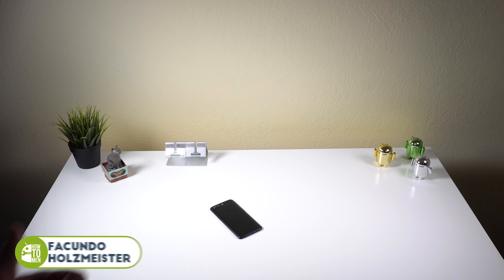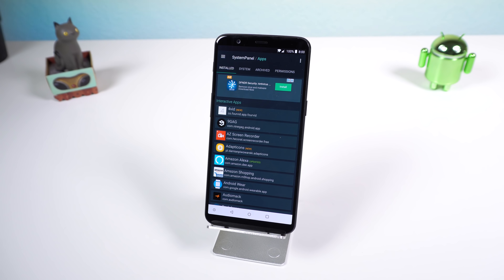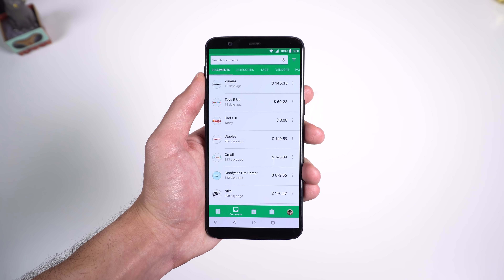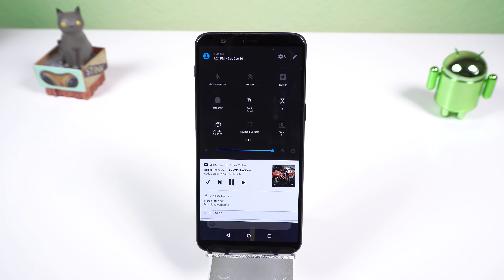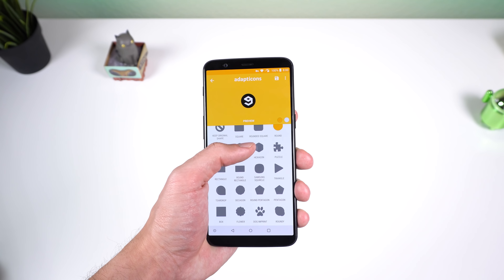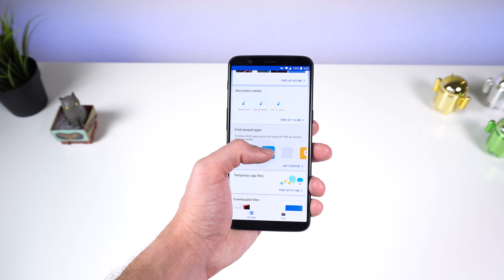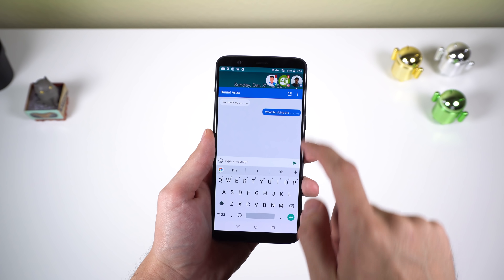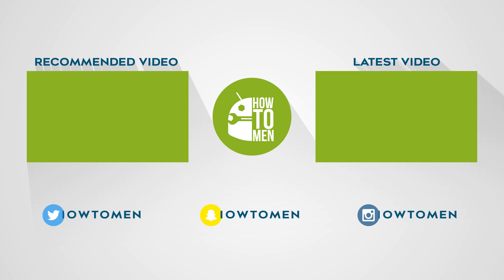Top 20 Best Android Apps 2018 (414 Promo Codes)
In this video, I will be showing you 20 of the Best Android Apps to get you started on the New Year of 2018.

Honorable Mentions:
▣ DirectChat (FREE) - 20 Promo Codes

(⊙.⊙(☉_☉)⊙.⊙) ▏ Social ▏(⊙.⊙(☉_☉)⊙.⊙)